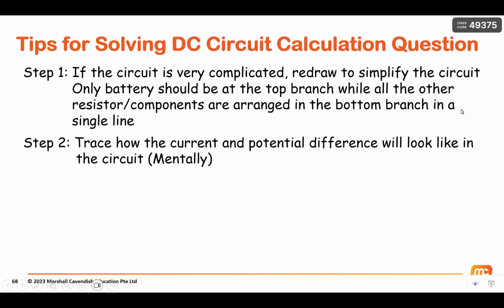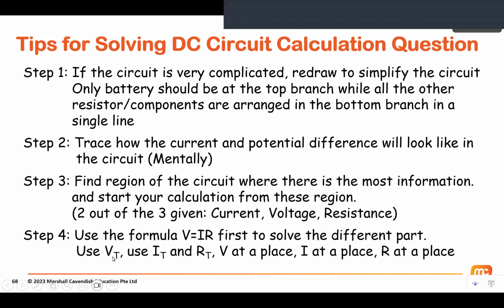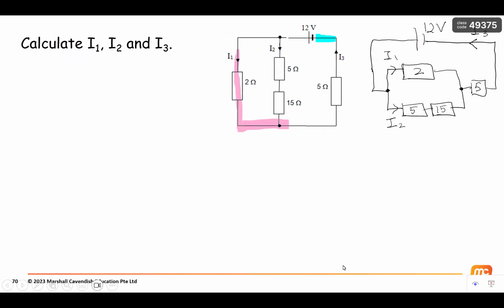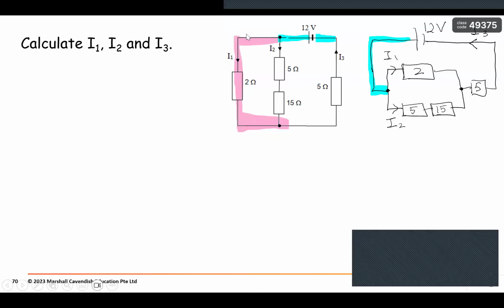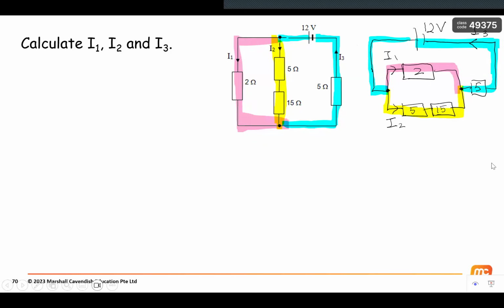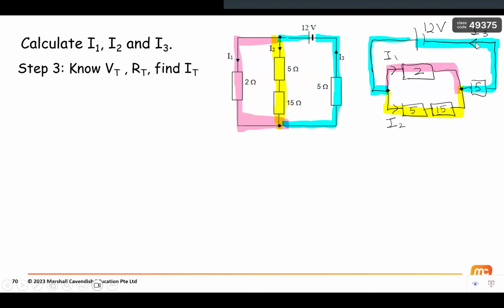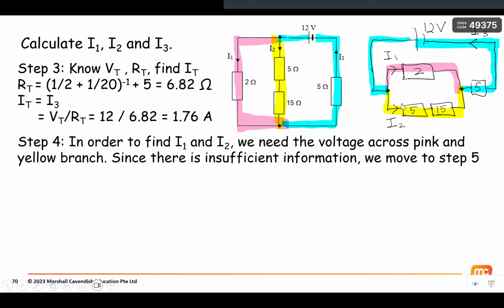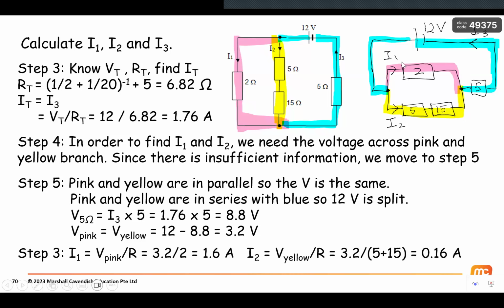Chapter 17 DC Circuit Tips